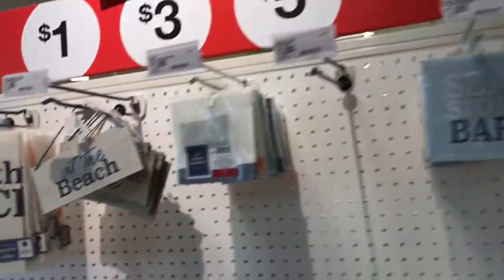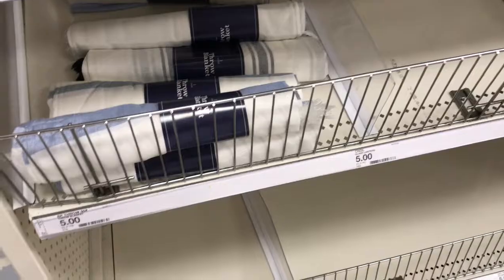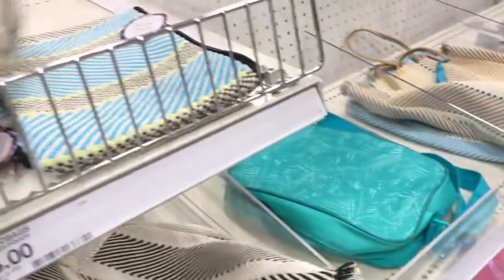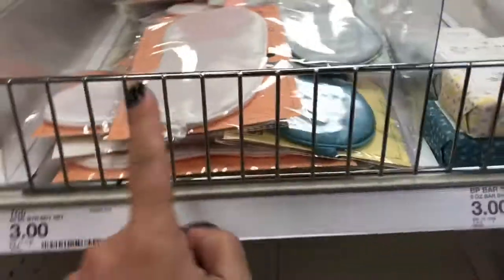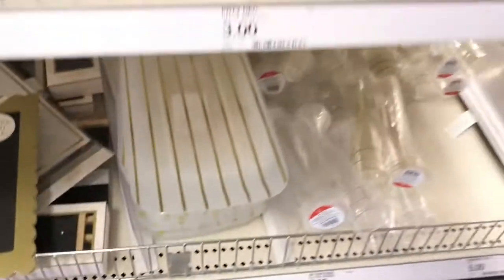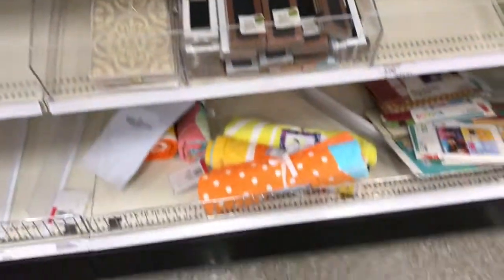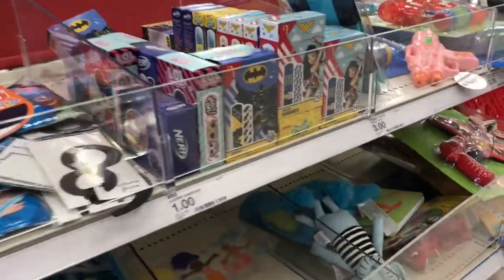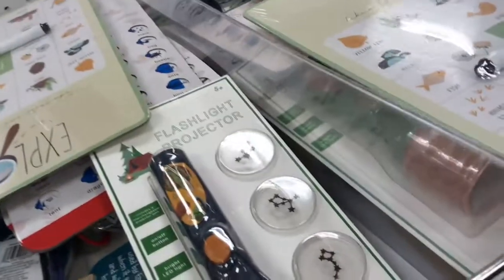Target "Shop with me" Let's see....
What's New at the Dollar Spot !

If you enjoy DIY home decor crafts, and Come with me Shopping, Oh and even Hauls, This Channel is for you!